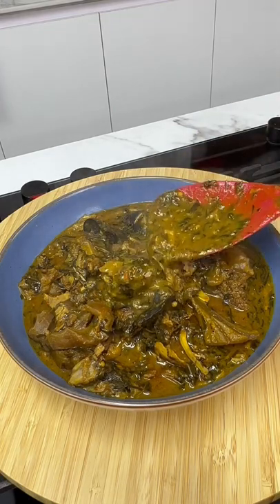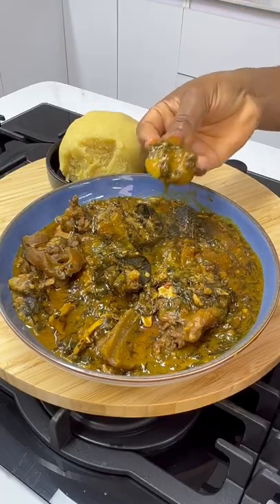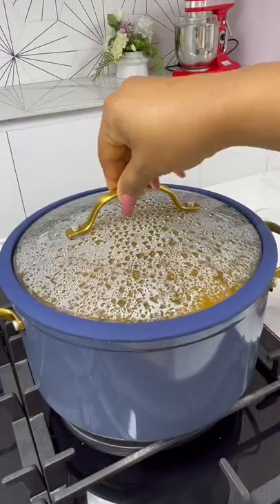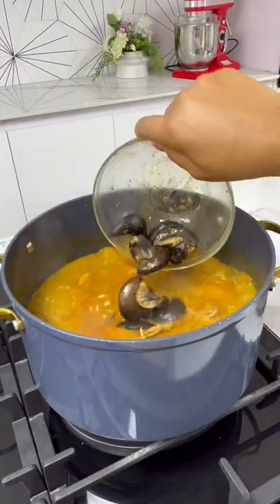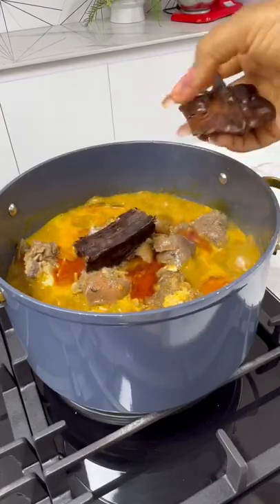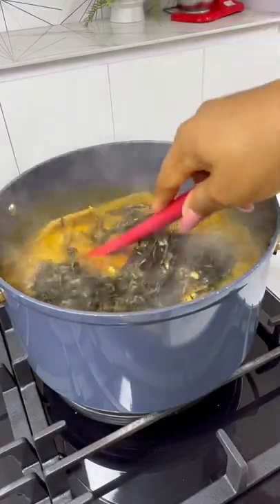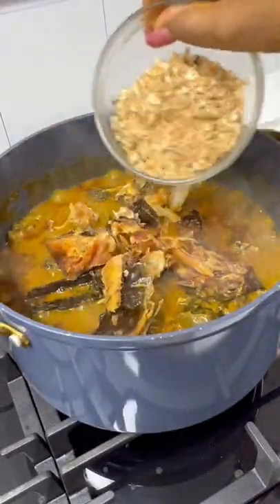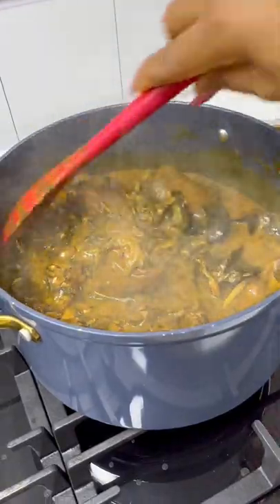COOKING FOOD FROM ANOTHER TRIBE / ABAK ATAMA